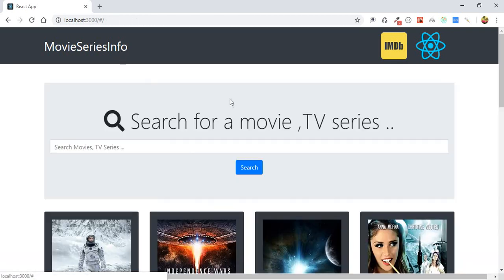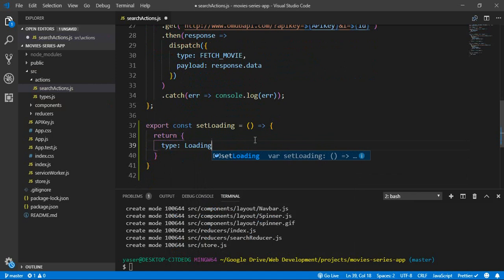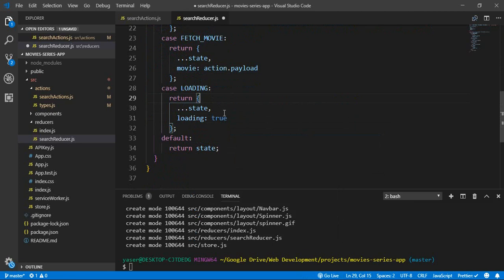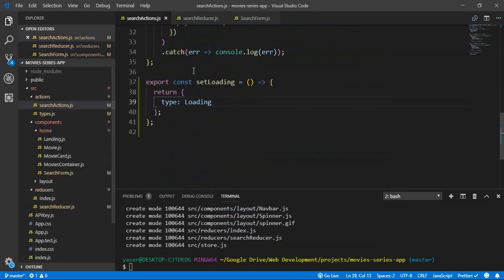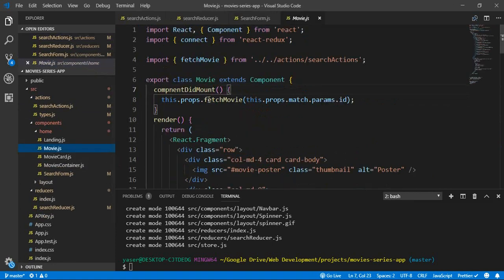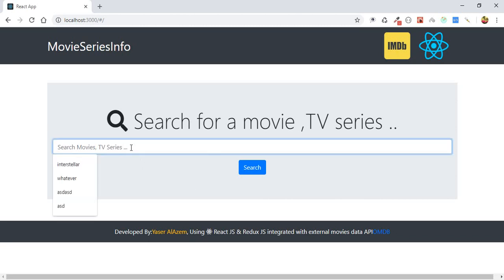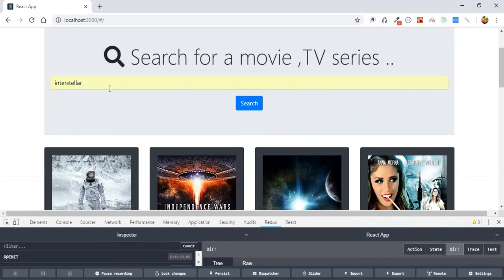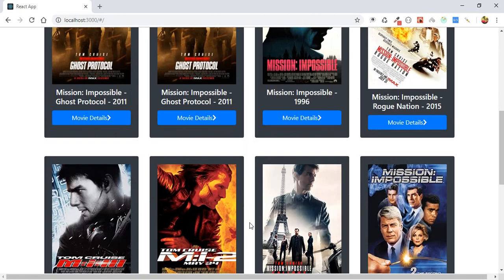15 - Setting up the loading state action & Control the Spinner component display